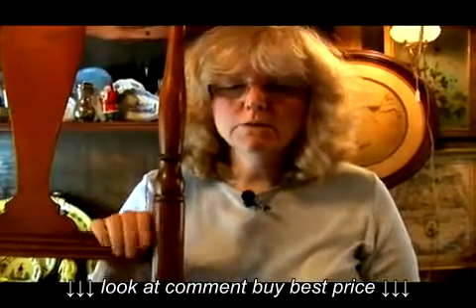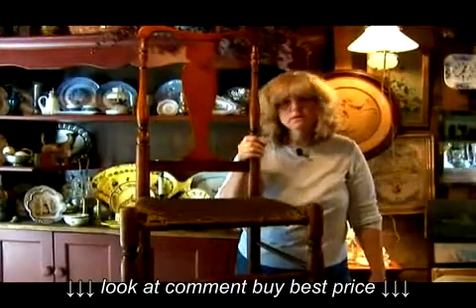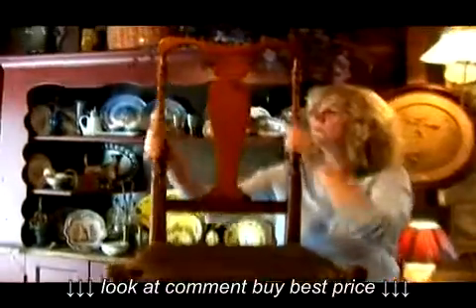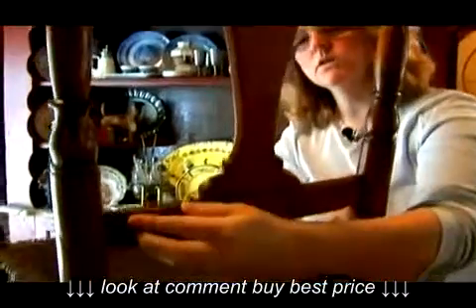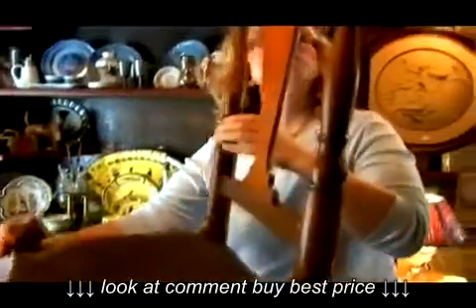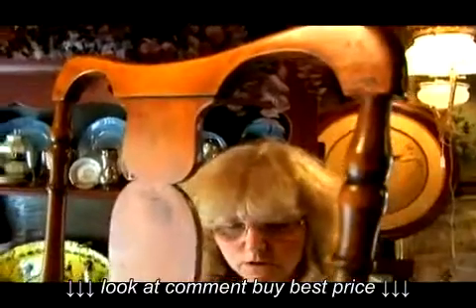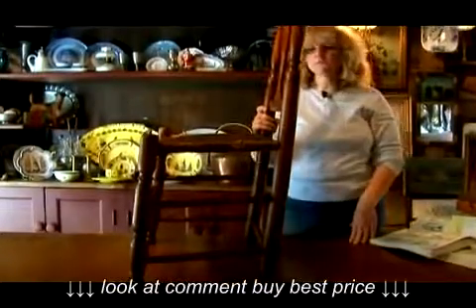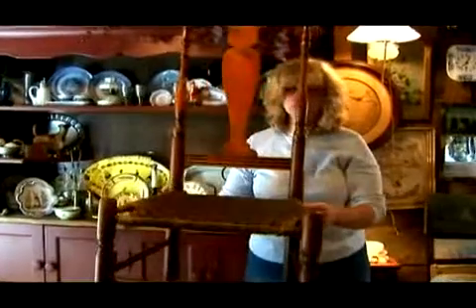Collecting 18th Century Chairs : Queen Anne Side Chairs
Collecting 18th Century Chairs : Queen Anne Side Chairs, Collecting 18th Century Chairs : Queen Anne Side Chairs